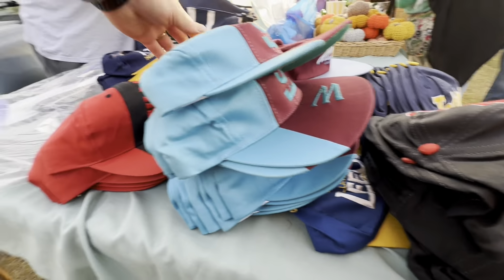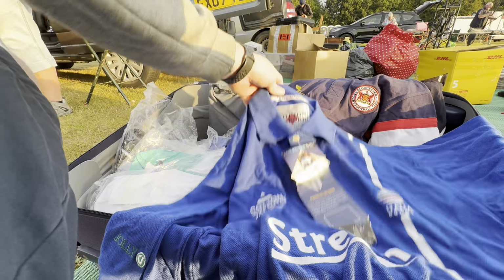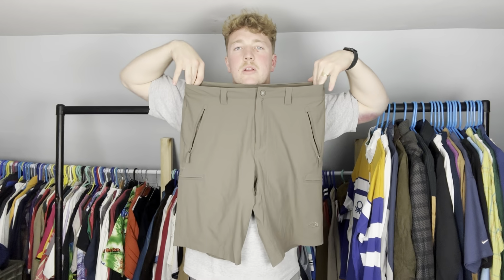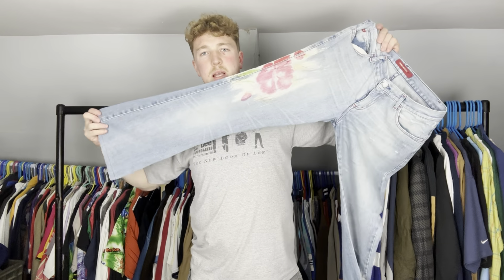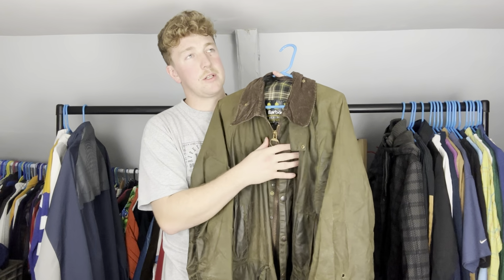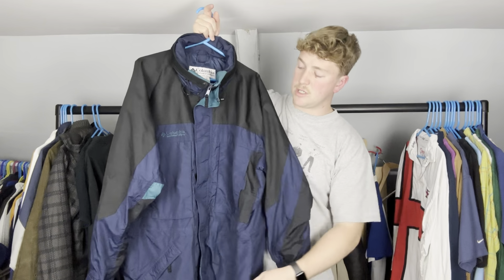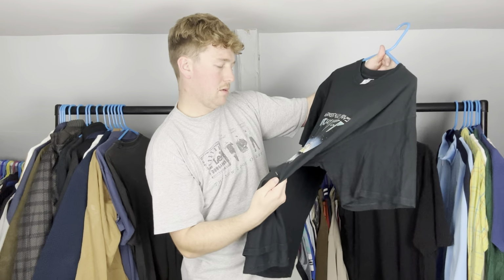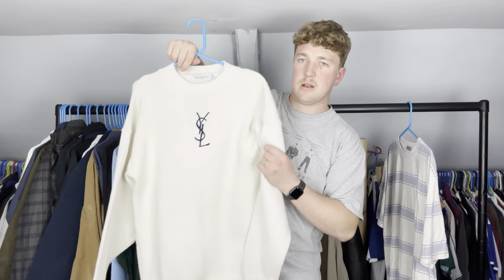They were only £1! - Trip To The Thrift #160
I'm on the hunt for vintage clothing again in another Trip To The Thrift video!

Chapters:

00:00 INTRO
00:56 AT THE CARBOOT
07:25 THE HAUL
15:55 OUTRO